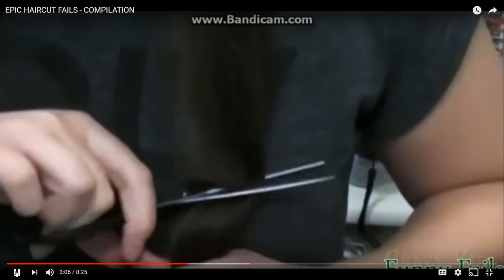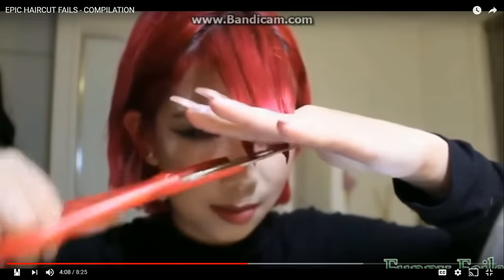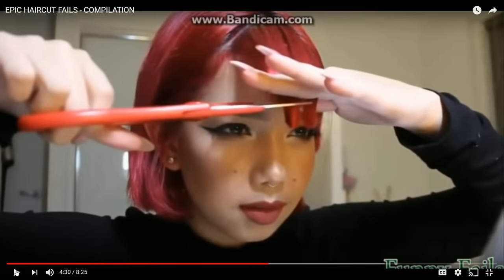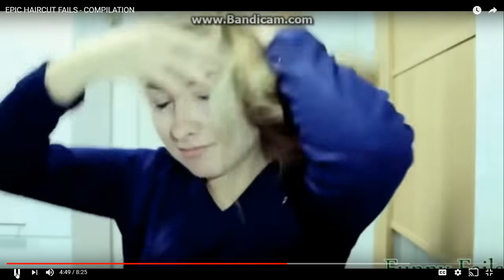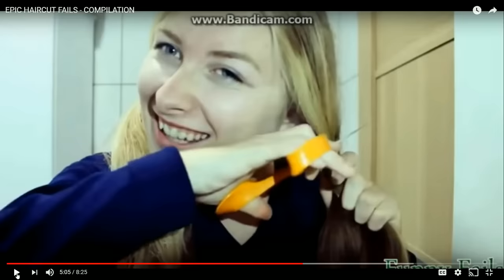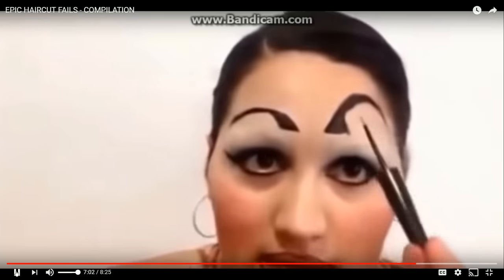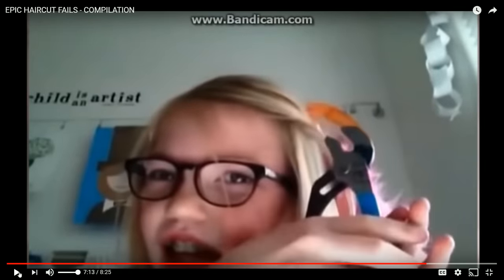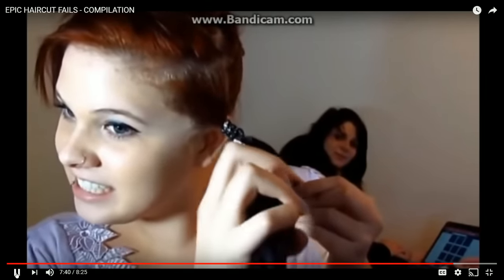Daz Watches Haircut Fails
Thanks to my sponsor, Dollar Shave Club, new members get The Classic Shave Starter Set including the Executive Razor,Shave Butter and 4 replacement blades usually worth £12 for ONLY £5 with FREE shipping. After that blades are just a few pounds a month.
Remember to accept cookies so I know you signed up through my link!